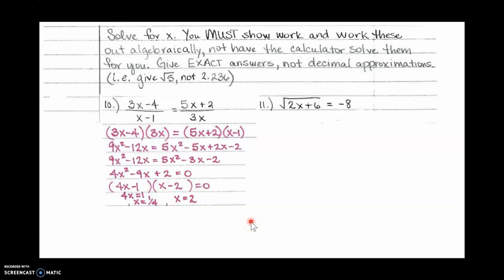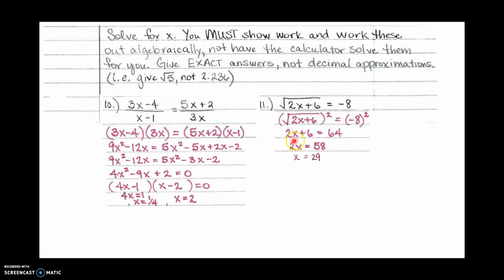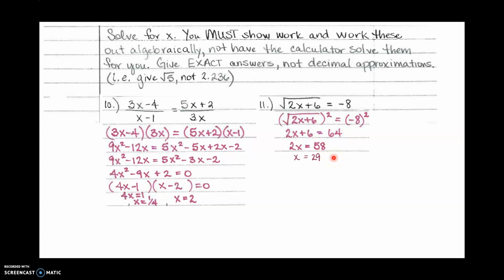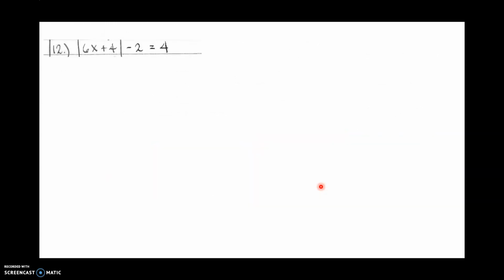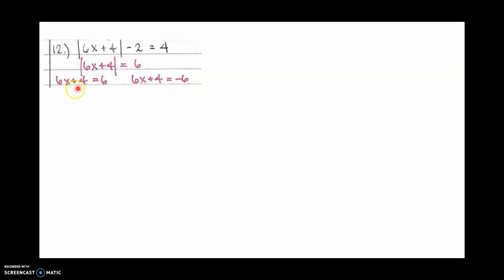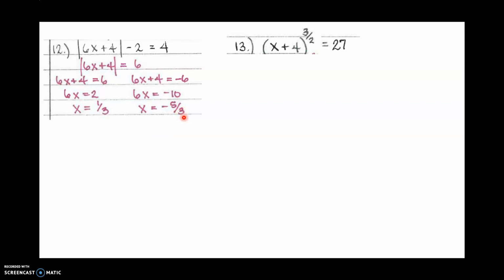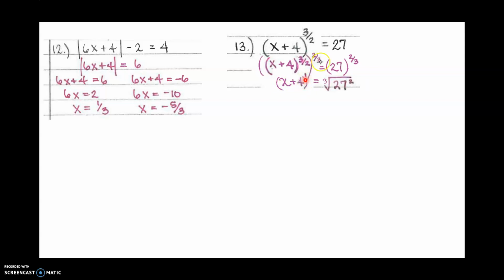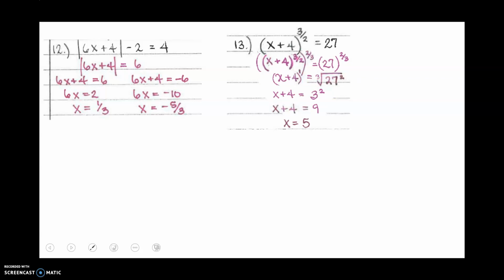Test 1.1-2.6 Sample Test solutions Pt 3